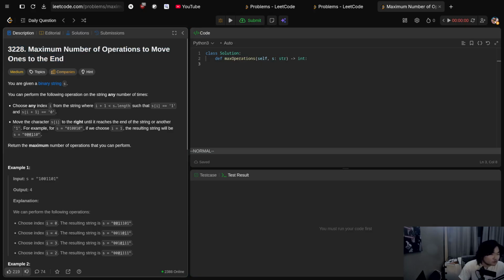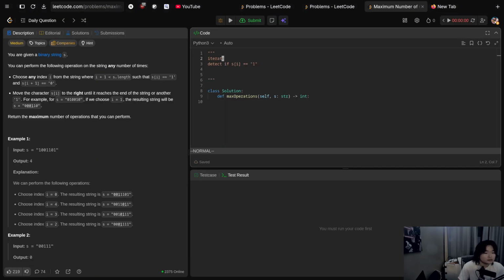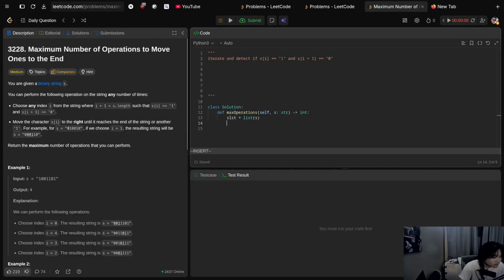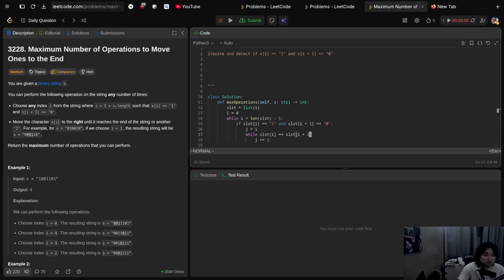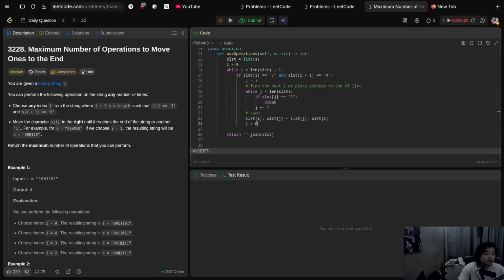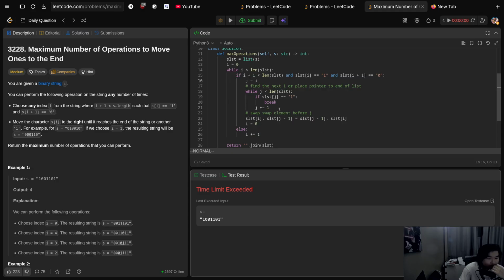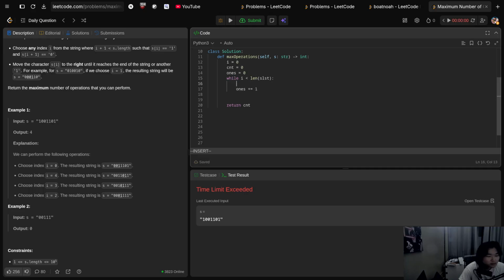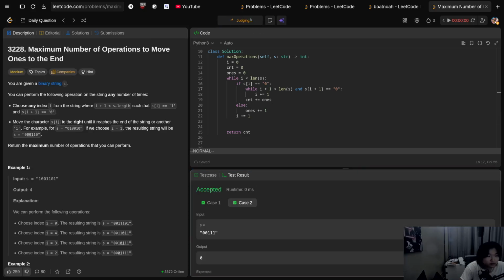programming everyday until I graduate college | day 308